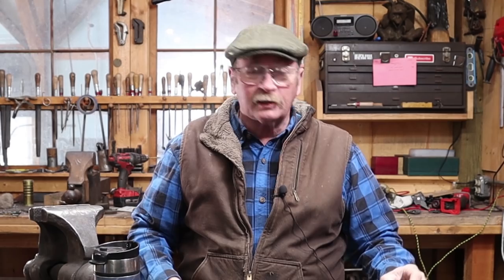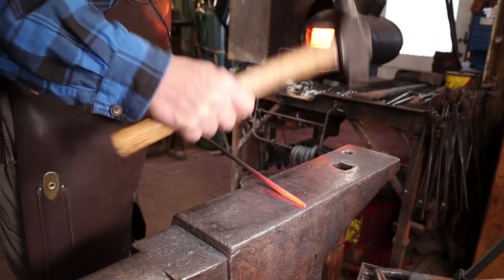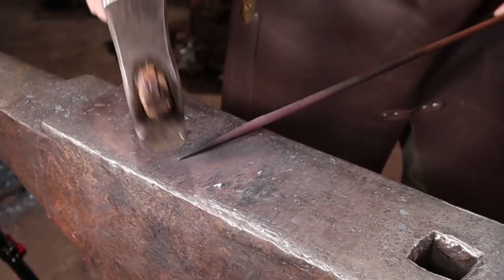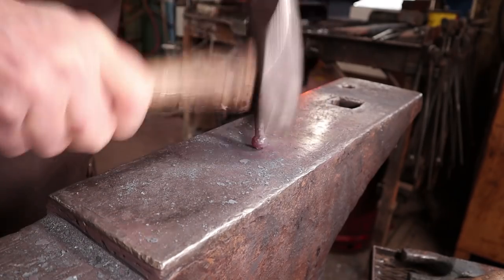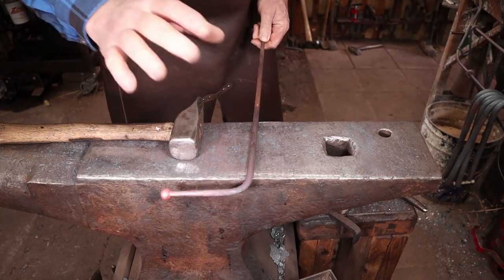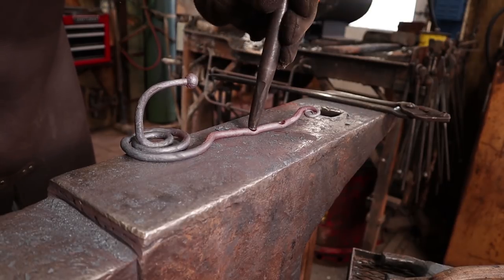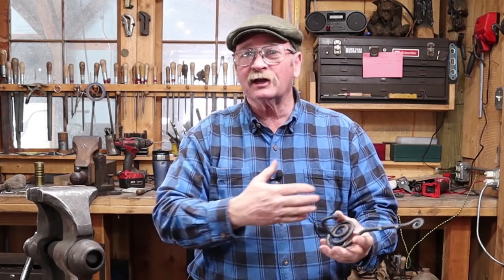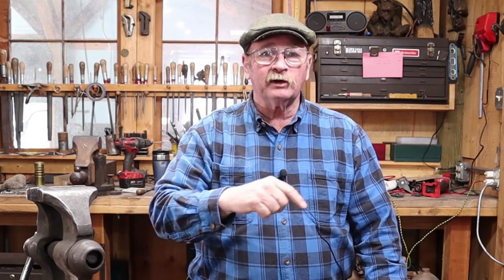Second version of the Spiral hook with Ball finial - Hook of the week 36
After last week video showing the spiral hook, one of the viewers suggested placing the hook in the center of the spiral scroll.  This week we will look at my interpretation of that forged hook for Hook of the Week 36